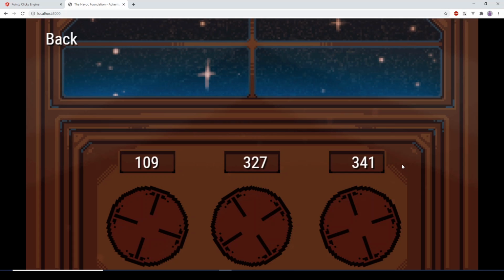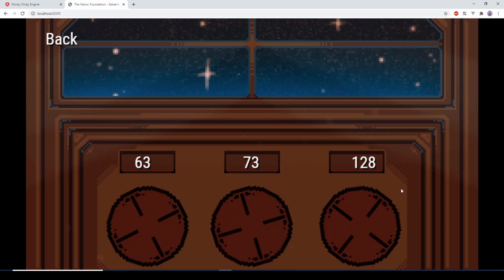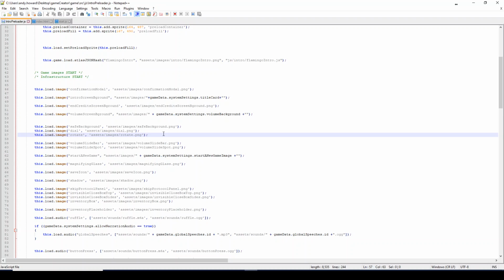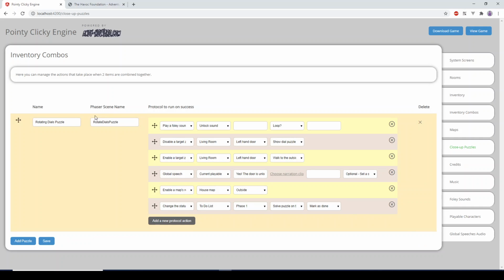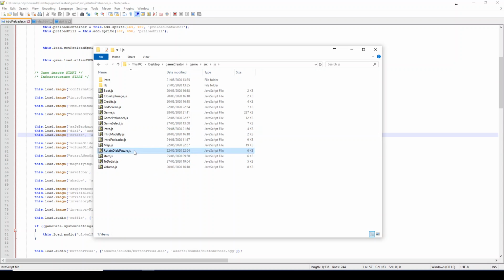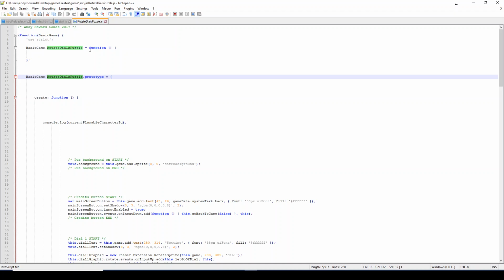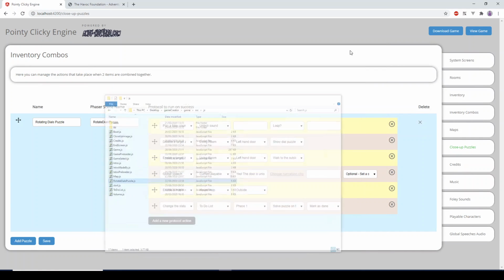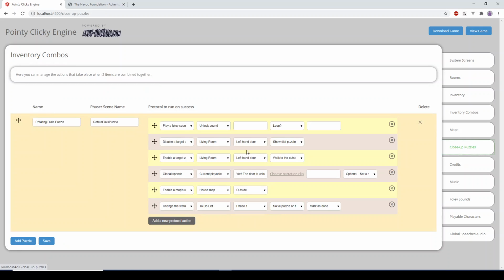Creating your own custom close up puzzles - Pointy Clicky Engine